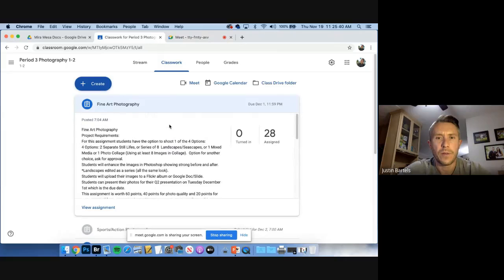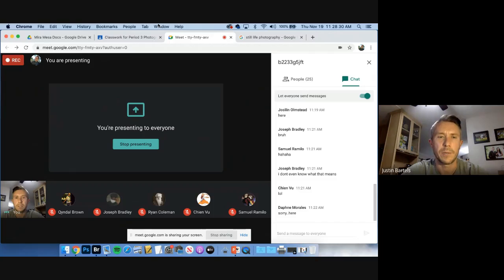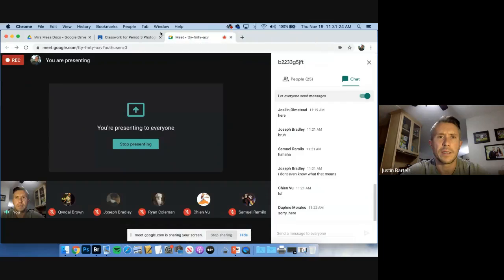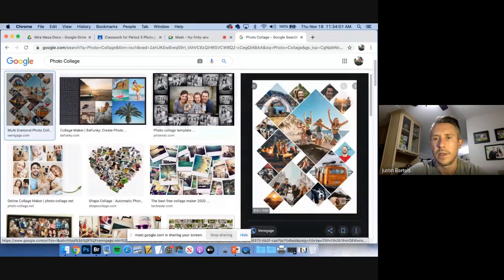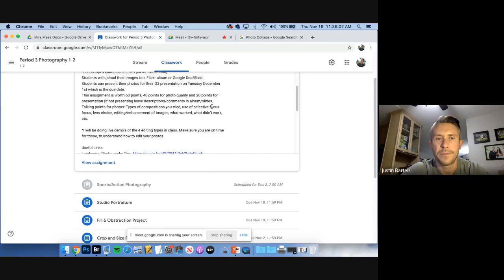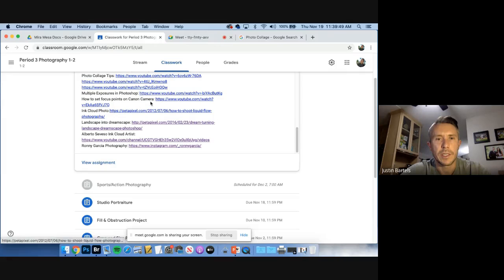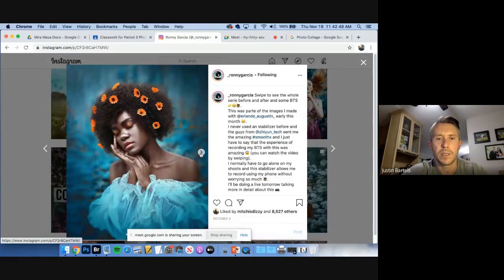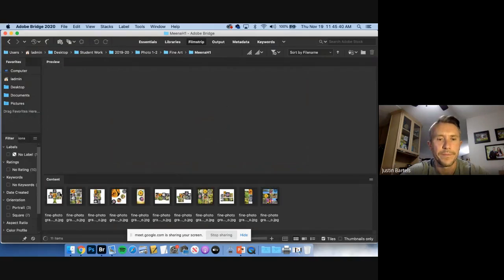11 19 20 Fine Art Photo Class Demo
For MMHS Photo Students